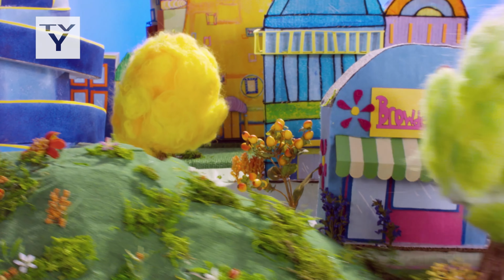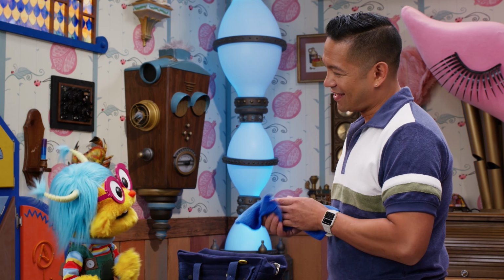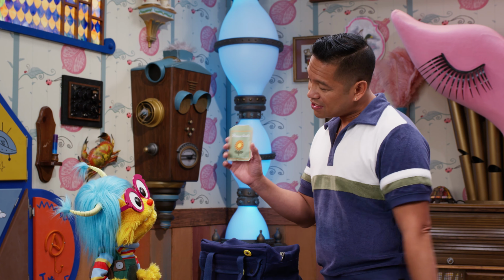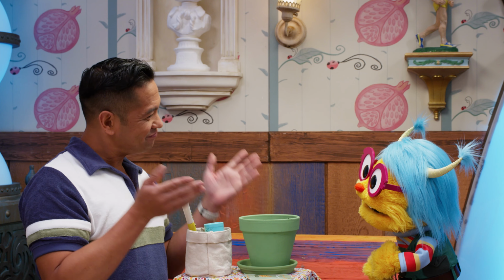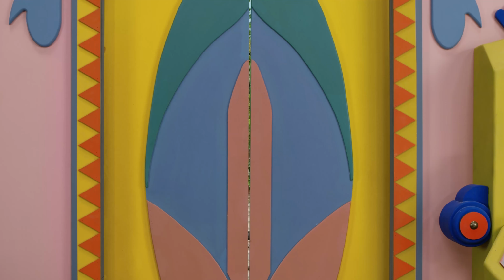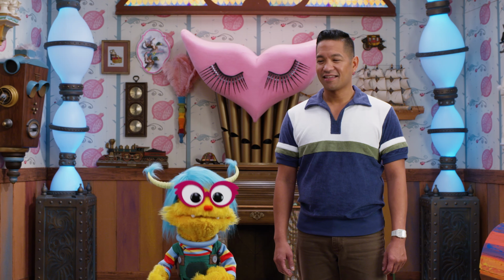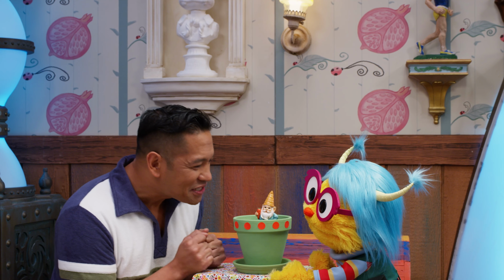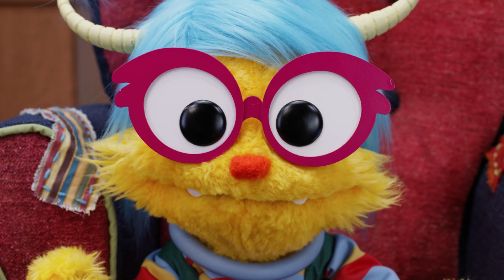Albie's Elevator | Posie Patience | FULL EPISODE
After discovering a packet of seeds, Albie plants them and eagerly waits for her flowers. But they’re taking a really long time! She visits with some gardening friends who show her the things she can do to take care of her seeds while she waits for them to grow. Back on the elevator, Albie decides to focus on what she CAN control instead of what she CAN’T.

This episode presents preschool-age challenges that help your little one learn about patience and recognizing emotions.

Practice patience at home with Albie’s “Pressing Flowers and Leaves” art project to accompany the episode you just watched

Play along with Albie's Elevator every day on WHYY-TV 12 and right here on @whyykids! And keep the fun of this episode going with a special nature activity

Special thanks to Sydney Carpenter and Steve Donegan for showing us their hugel at @WoodmereArt!